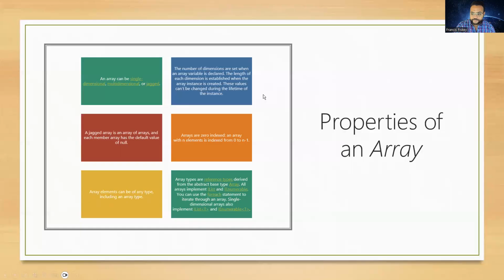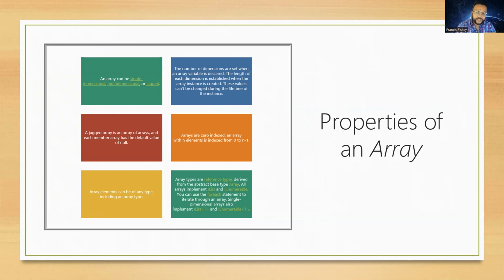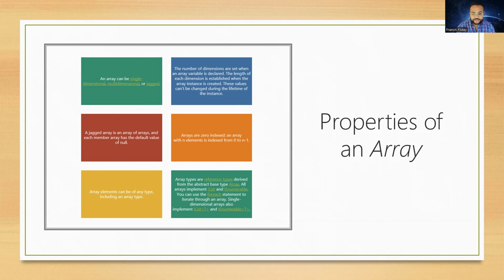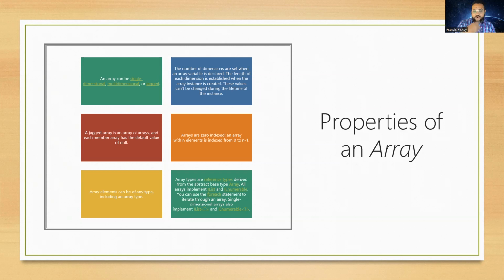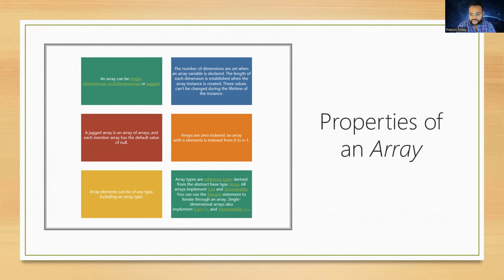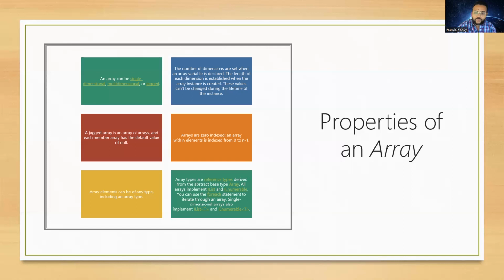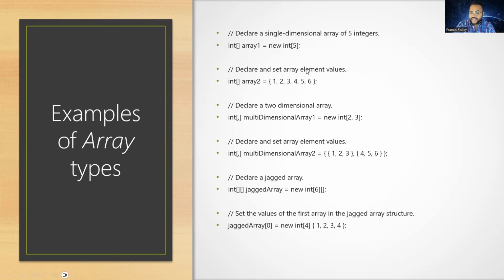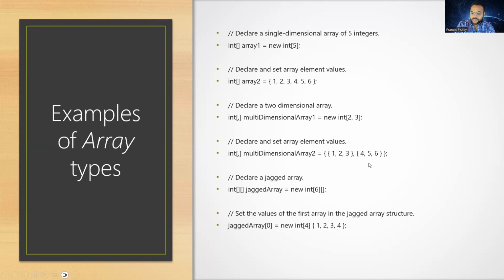Module 5: C# Arrays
In this micro-lecture, I will lecture on what Arrays actually are and how we implement them in the language C#

Microsoft Visual C#: An Introduction to Object-Oriented Programming
by Joyce Farrell
7th Edition